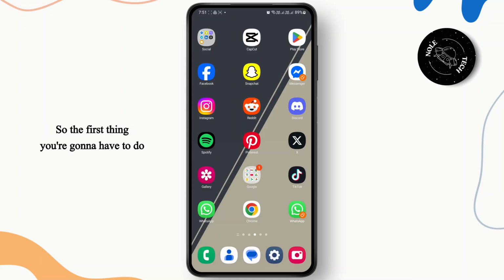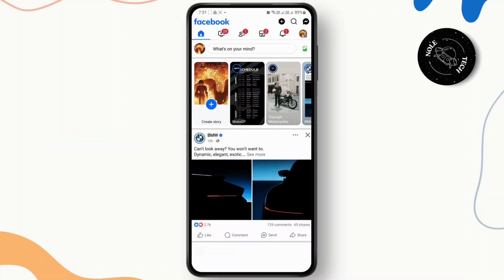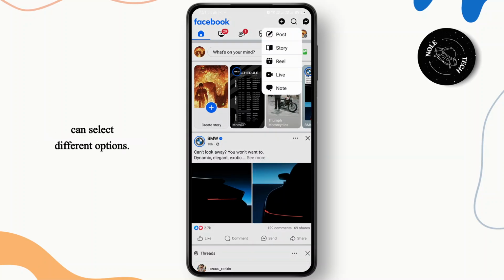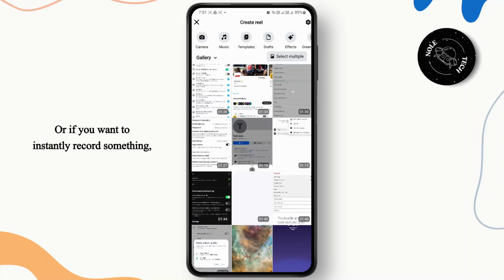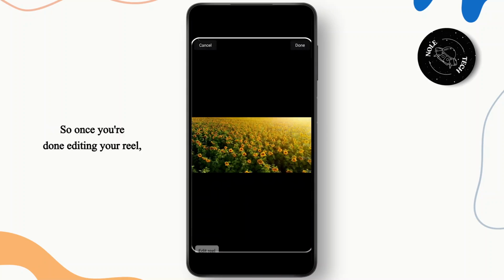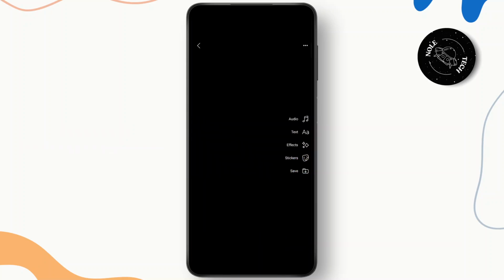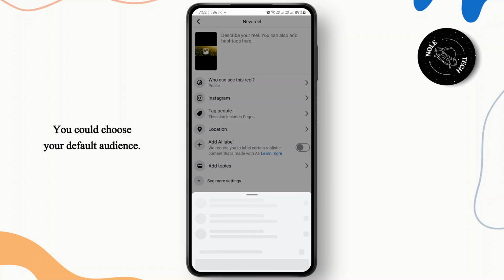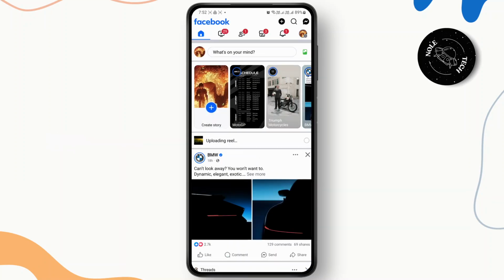How to Create a Reel on Facebook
Learn the easy way to create a reel on Facebook with this step-by-step tutorial. Whether you’re new to Facebook reels or want to share reels quickly, this guide will show you how to make and post reels on Facebook effortlessly.

In this video, you’ll discover how to create a reel on Facebook, share your reels, and get useful tips for beginners on using the Facebook reels feature.

Timestamps:
0:00 Introduction
0:25 Step 1: Opening the Facebook App
0:50 Step 2: Creating Your Reel
1:05 Step 3: Sharing Your Reel